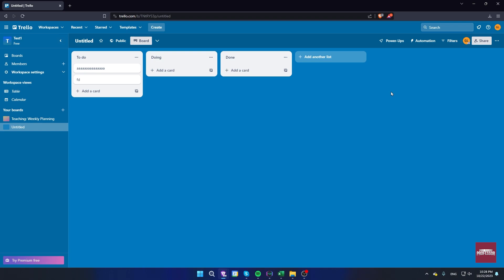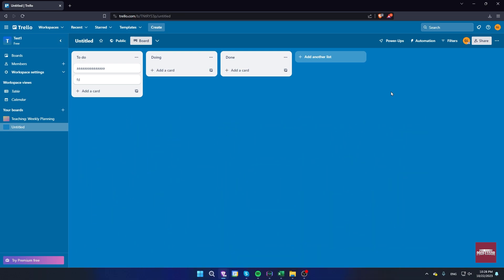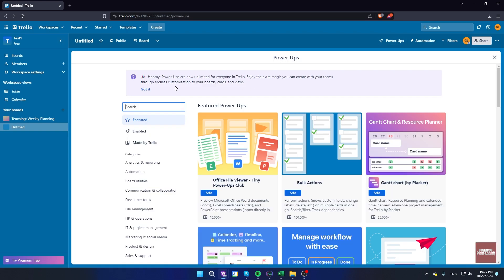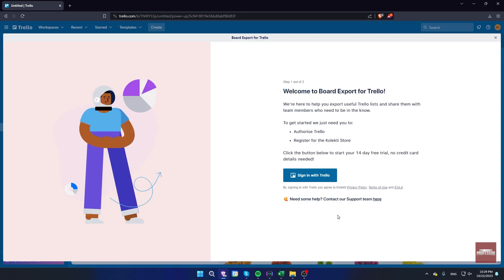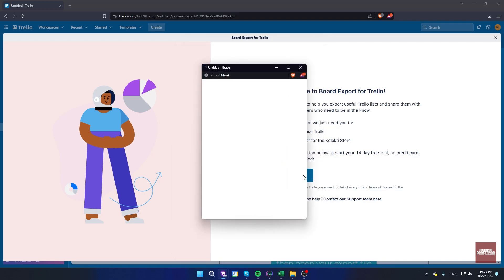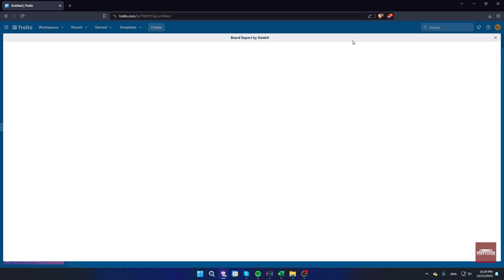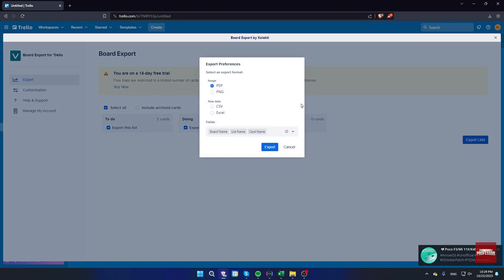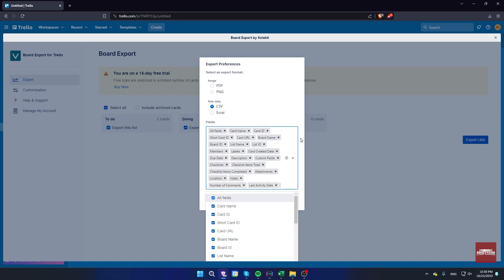How to Export Trello Board (Exporting Data from Trello)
How to Export Trello Board (Exporting Data from Trello).In this tutorial, you will learn how to export trello board.